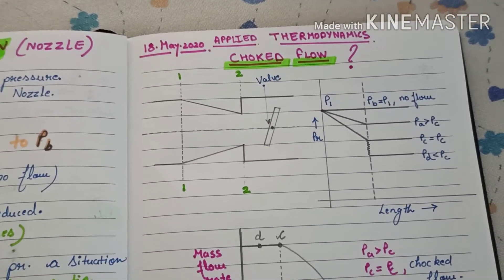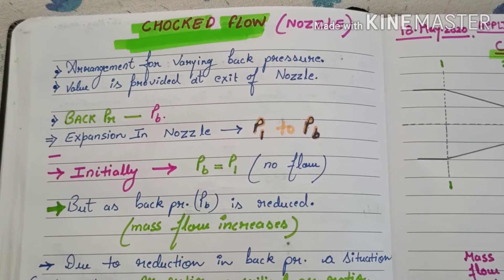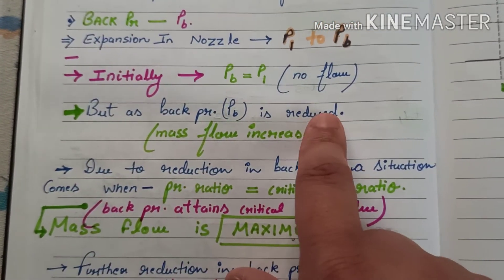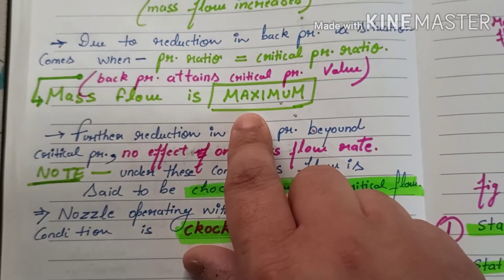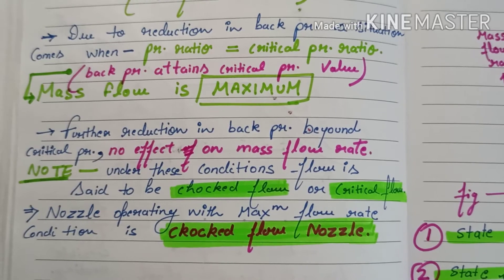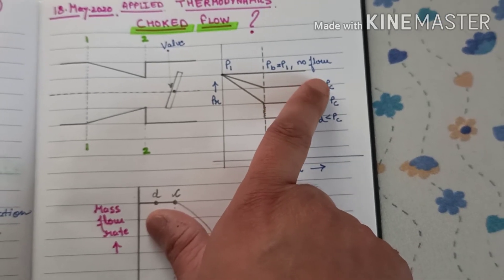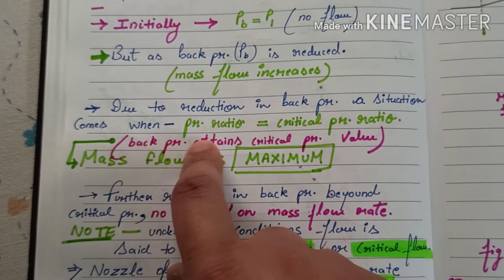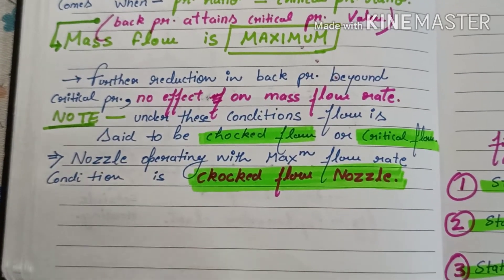CHOCKED FLOW (NOZZLE)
ATD
B.TECH
AKTU
CHOCKED FLOW
NOZZLE

ref ONKAR SINGH EBOOK